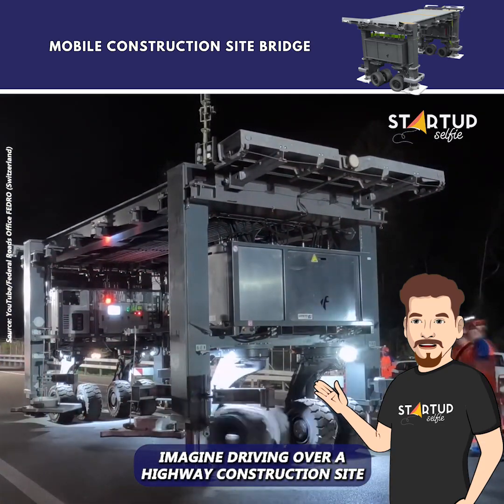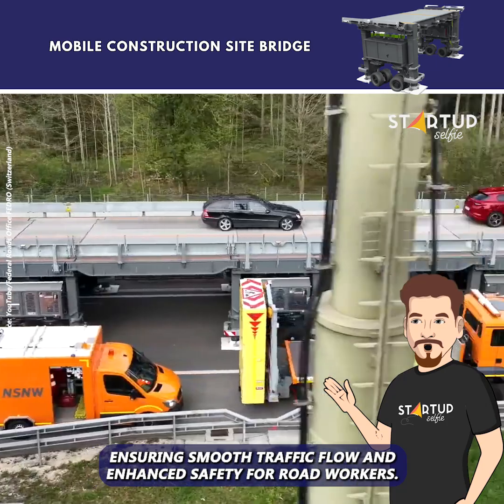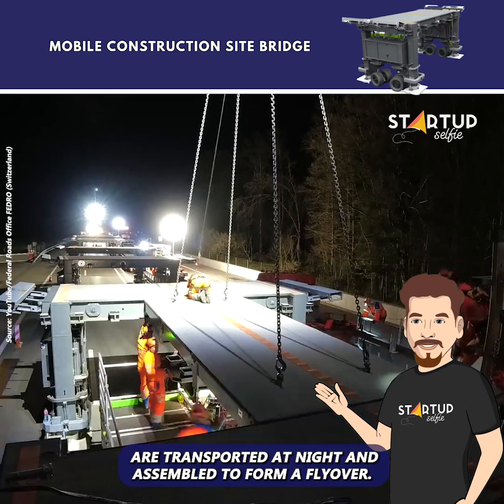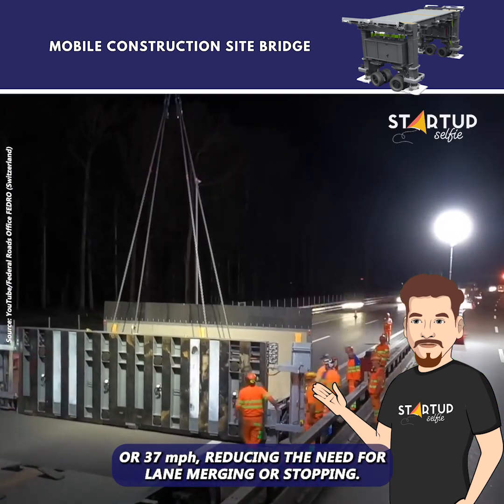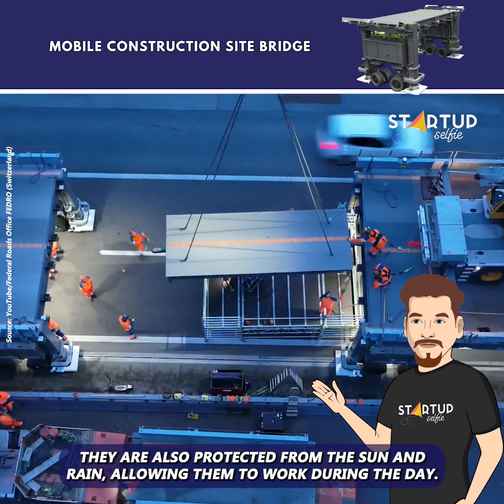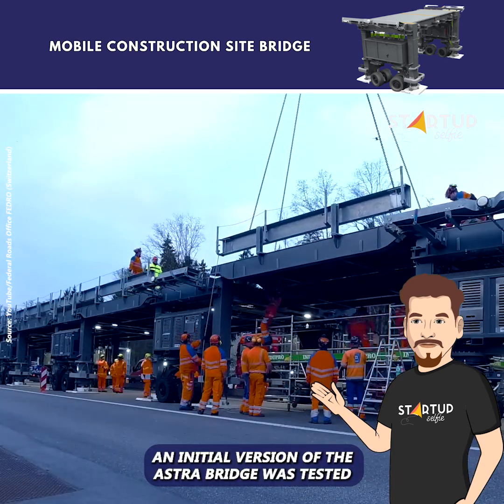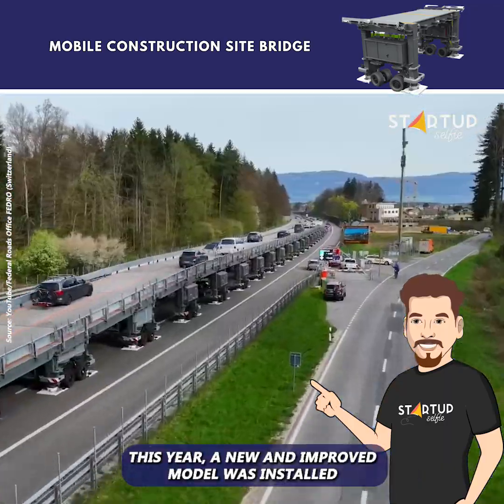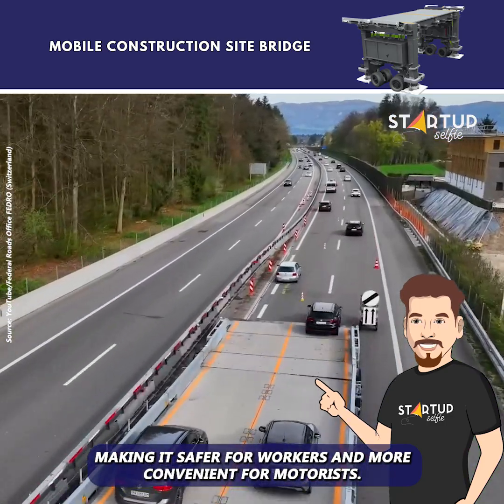Mobile Construction Site Bridge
This modular, mobile flyover bridge allows vehicles to drive over sections of highway under repair.